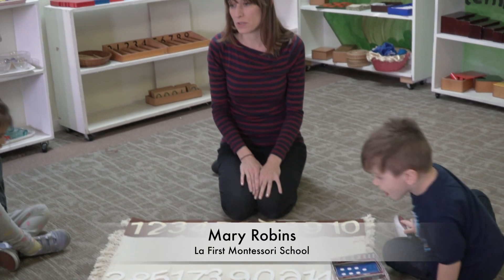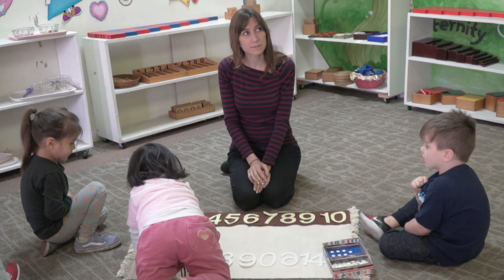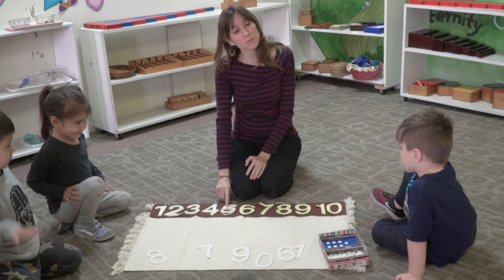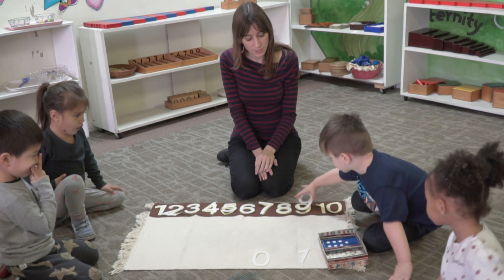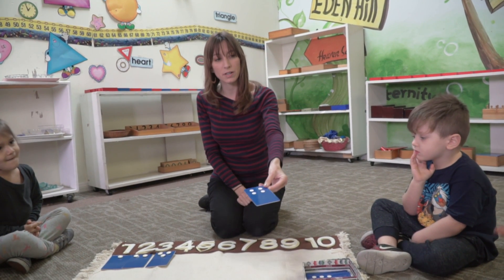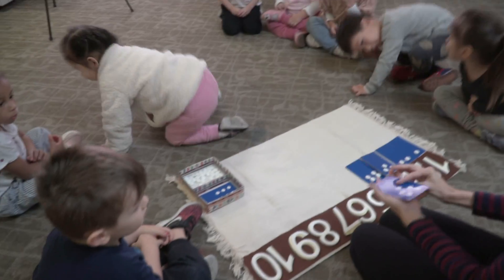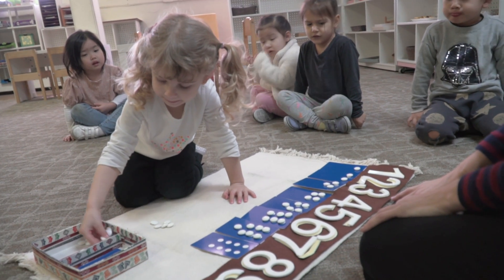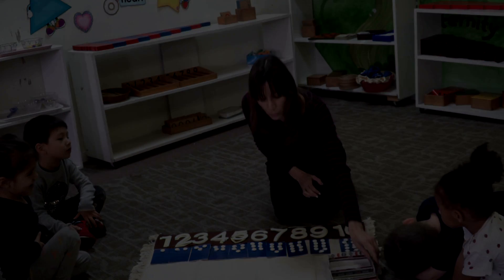Mathematics - Counting - Symbols and Quantities - Montessori Classroom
La First Montessori School
"The focus of this lesson is for children to learn the number symbol (an abstract idea) that represents each physical quantity (a concrete, tangible concept)."